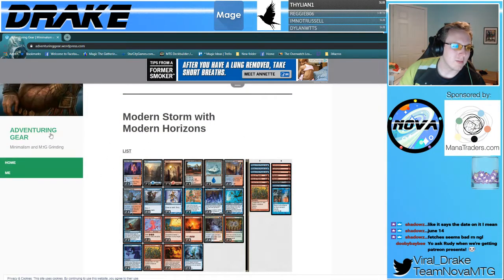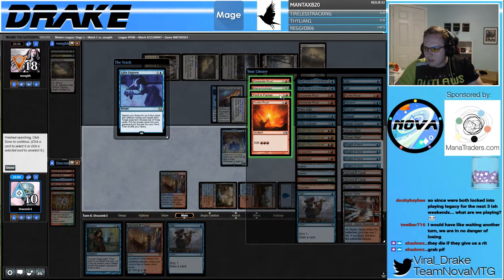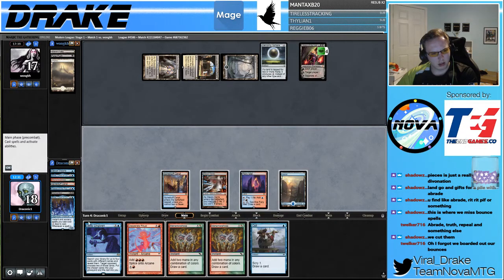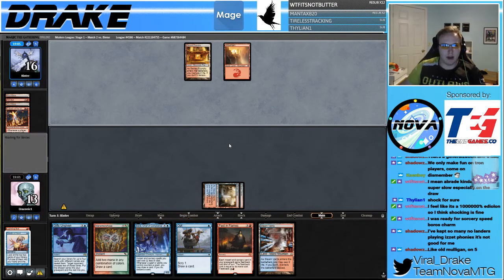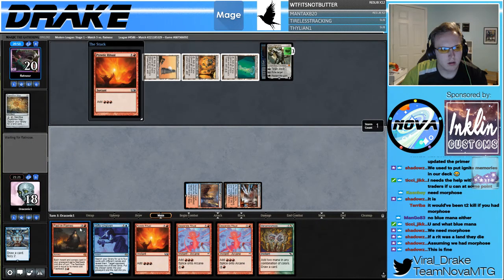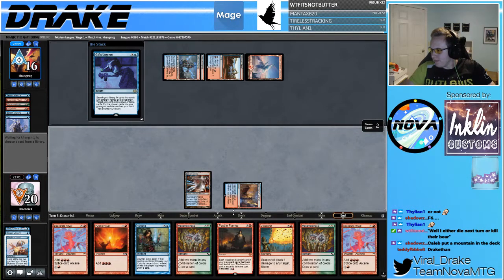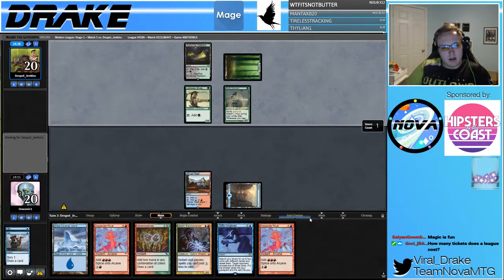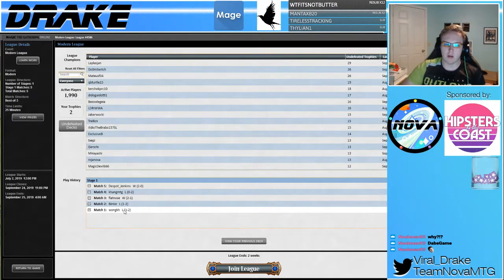Modern Gifts Storm! Sublist! 9/4/19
Decklist:

4 Baral, Chief of Compliance
4 Desperate Ritual
1 Fiery Islet
4 Gifts Ungiven
3 Goblin Electromancer
2 Grapeshot
2 Island
4 Manamorphose
1 Mountain
4 Opt
2 Past in Flames
4 Pyretic Ritual
3 Remand
1 Repeal
4 Serum Visions
3 Shivan Reef
4 Sleight of Hand
2 Snow-Covered Island
4 Spirebluff Canal
4 Steam Vents

2 Abrade
2 Aria of Flame
1 Dismember
1 Echoing Truth
2 Empty the Warrens
3 Lightning Bolt
3 Pieces of the Puzzle
1 Rebuild